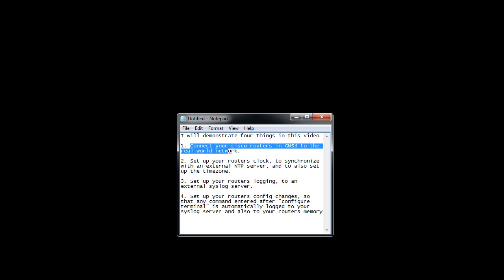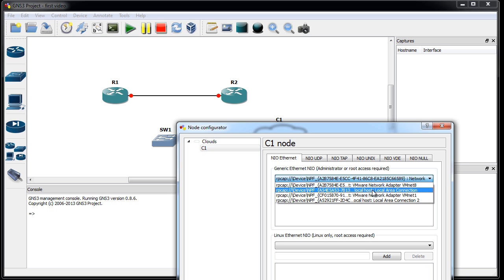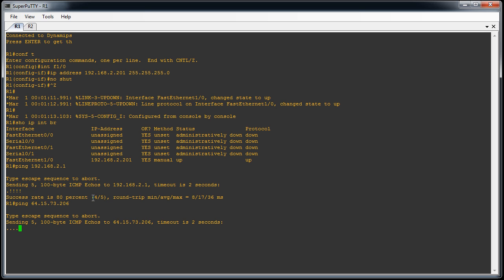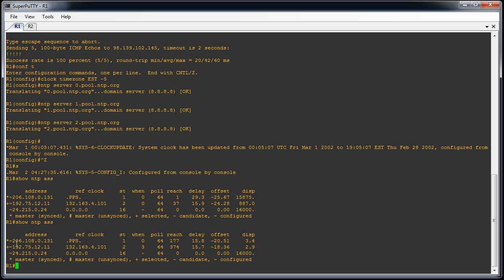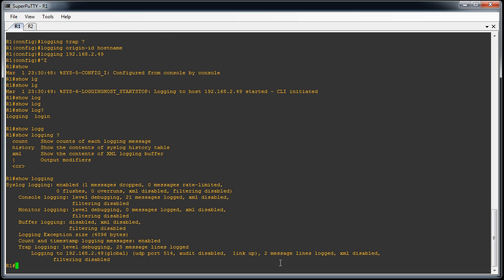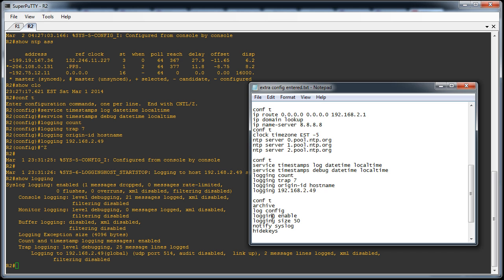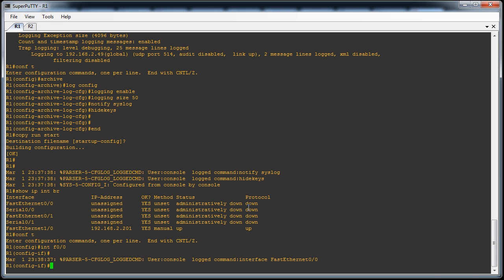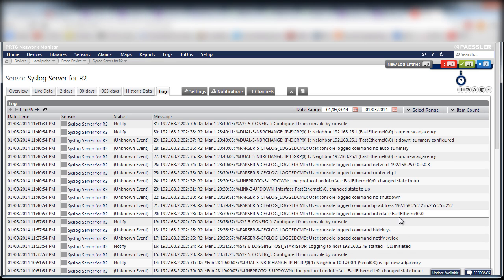Connect GNS3 to a real network, setup NTP and Syslog to archive all commands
I will demonstrate four things in this video

1. Connect your cisco routers in GNS3 to the real world network.

2. Set up your routers clock, to synchronize with an external NTP server, and to also set up the timezone.

3. Set up your routers logging, to an external syslog server.

4. Set up your routers config changes, so that any command entered after "configure terminal" is automatically logged to your syslog server and also to your routers memory